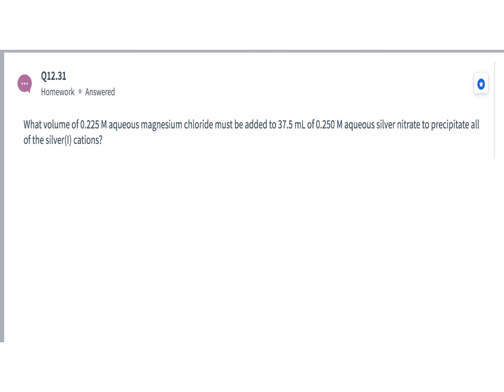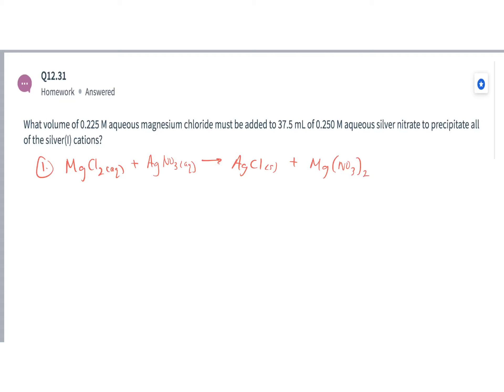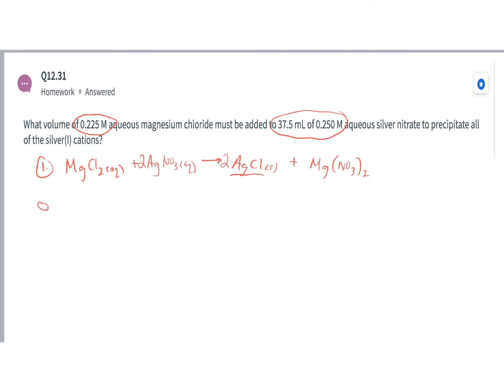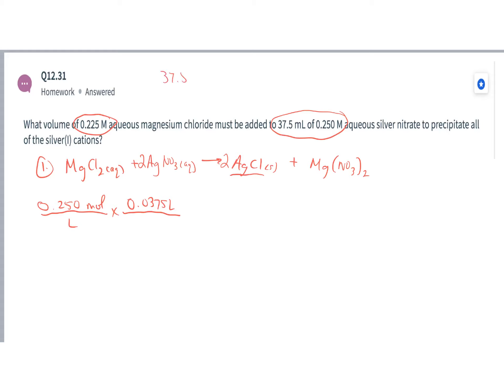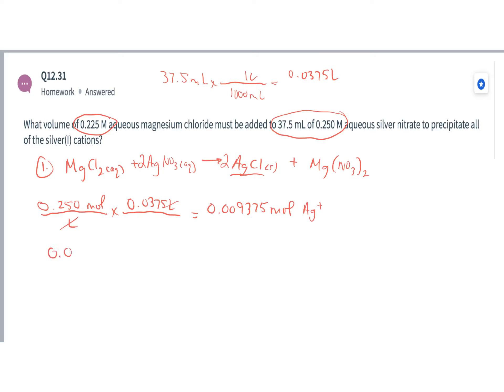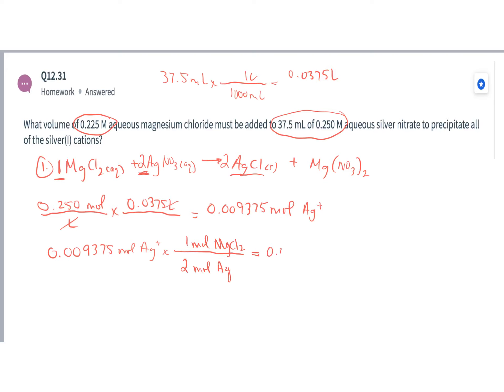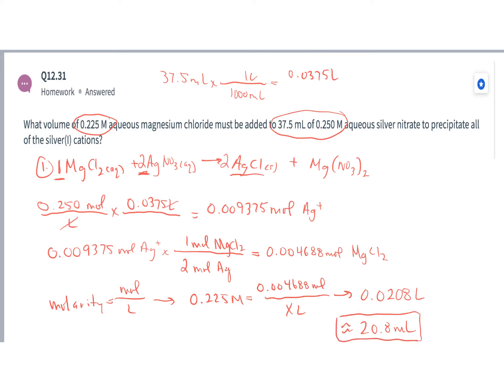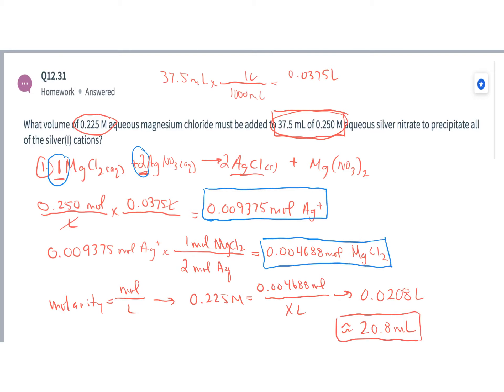Che-116-Q12.31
Determining how much of magnesium chloride to add to a solution of silver nitrate to precipitate silver chloride